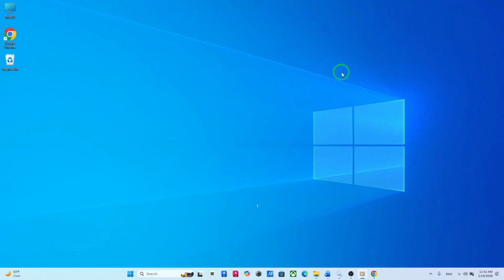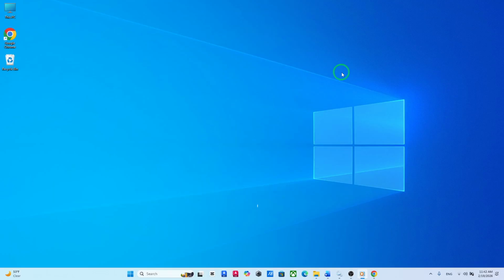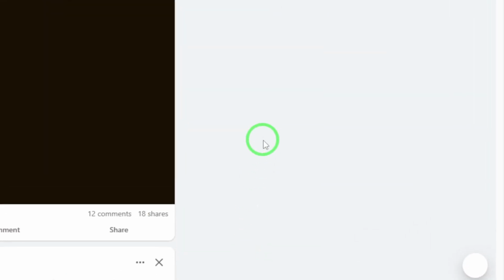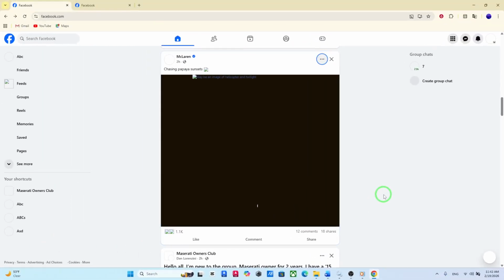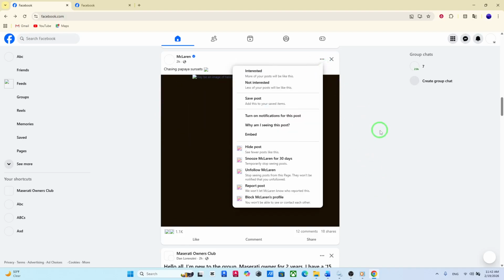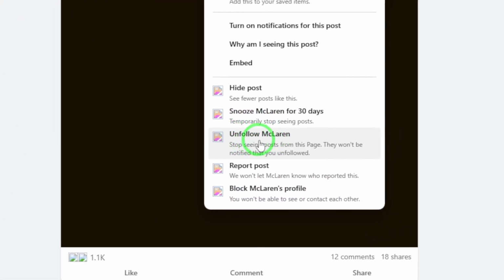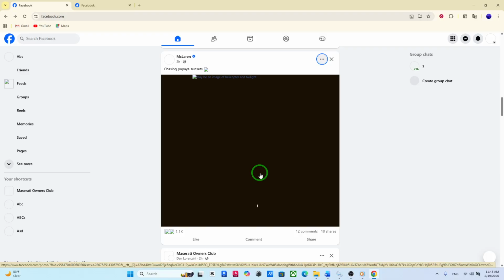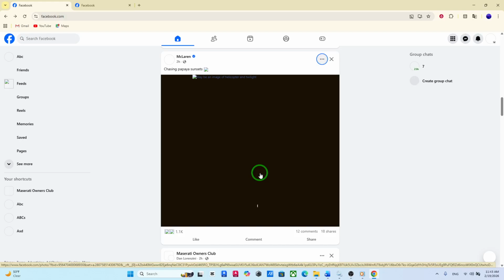How To Unfollow An Page From A Post On Facebook Web On PC (New Update)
Learn how to unfollow a page from a post on Facebook Web on PC. This easy guide shows you exactly how to stop seeing posts from a page without unfriending or blocking.

In this video, we walk through a quick, step-by-step process to unfollow directly from any post, helping you tidy up your News Feed and customize your Facebook experience.

Steps:

1. Open Facebook web

2. From home page, find any post from the page

3. Click on the three dots at the top of the post

4. Click “Unfollow [with their name]”-
Timeline:
00:00 Start
00:12 How to do it
01:05 End